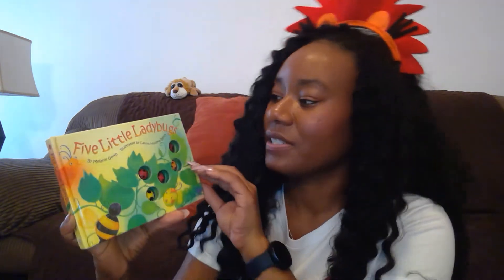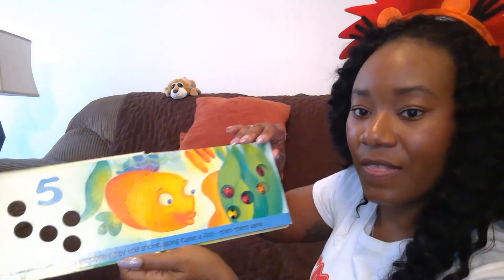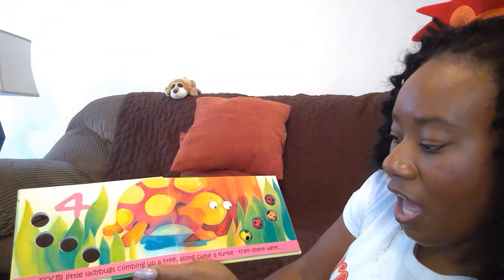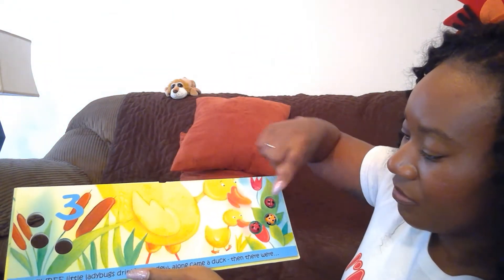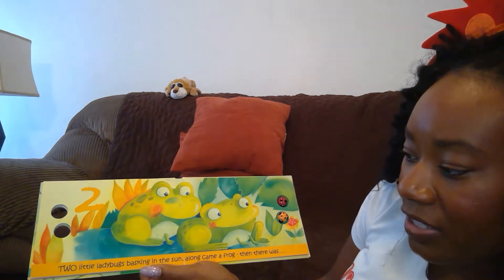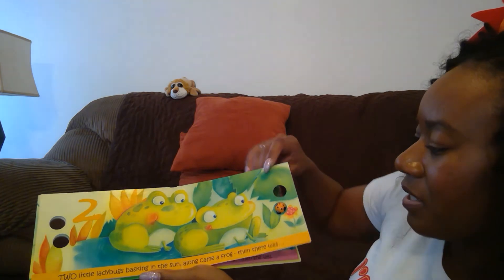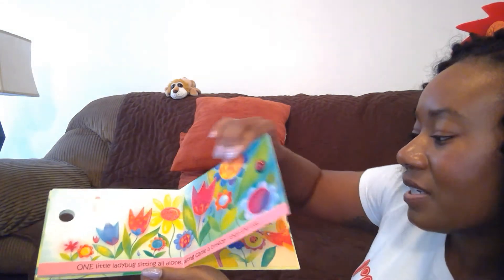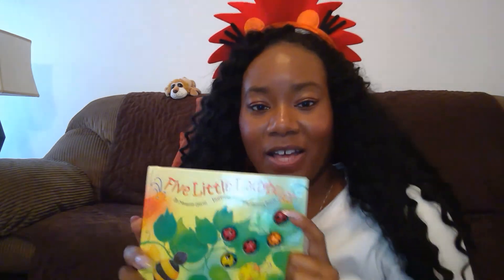five little lady bug with Ms. Stephanie